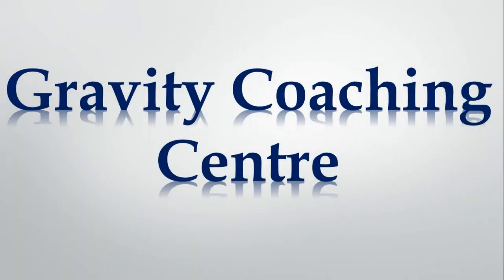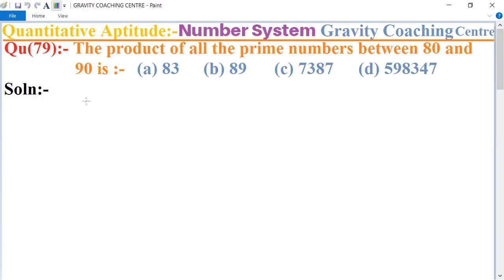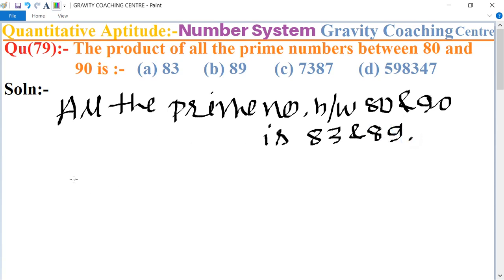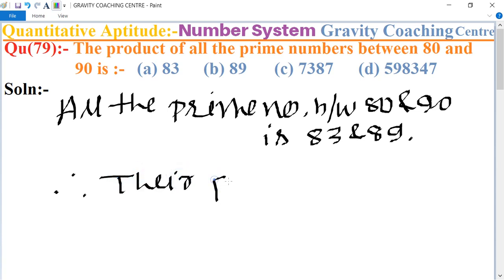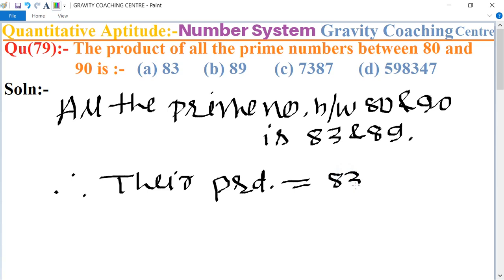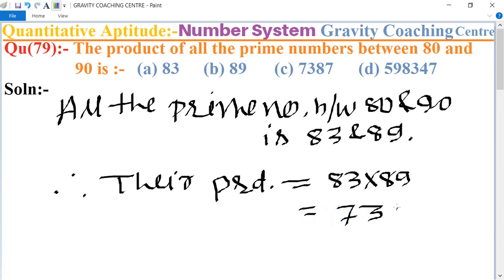Q79 | The product of all the prime numbers between 80 and 90 is | Number System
Qu(79):- The product of all the prime numbers between 80 and 90 is :- (a) 83  (b) 89  (c) 7387        (d) 598347